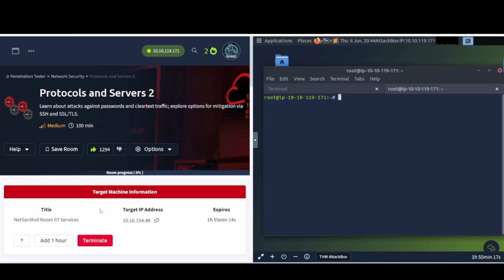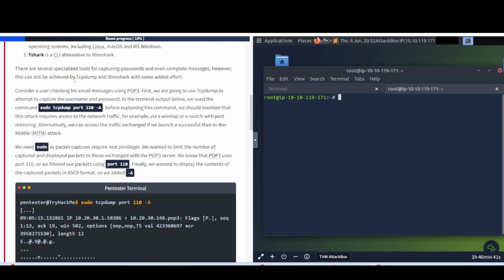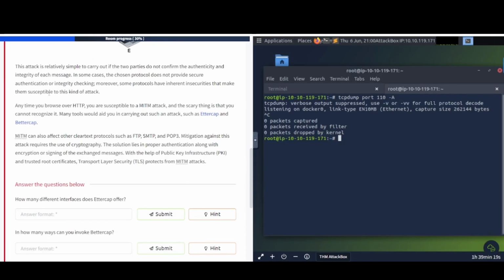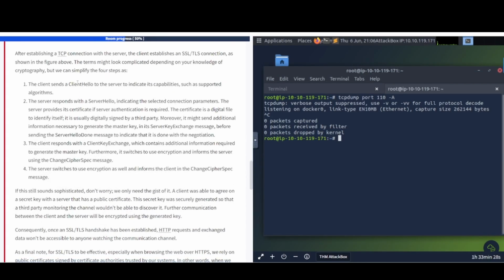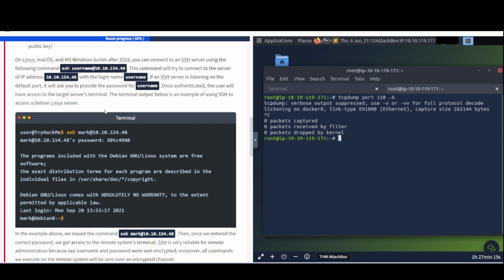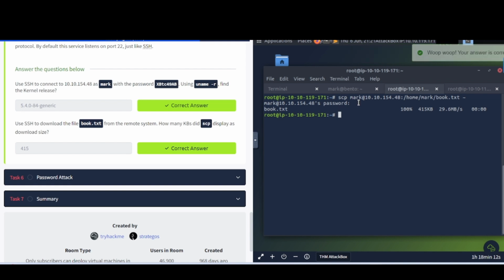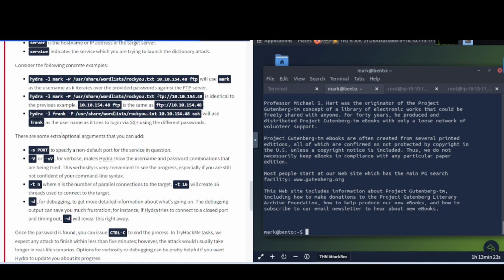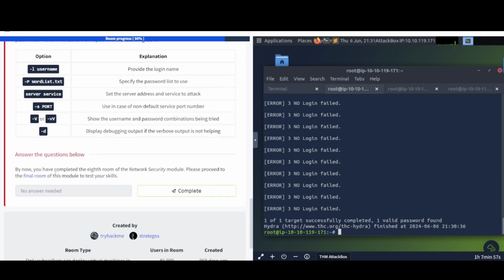Protocols and Servers 2 | TryHackMe - Jr Penetration Tester